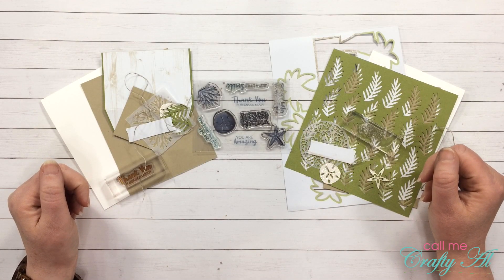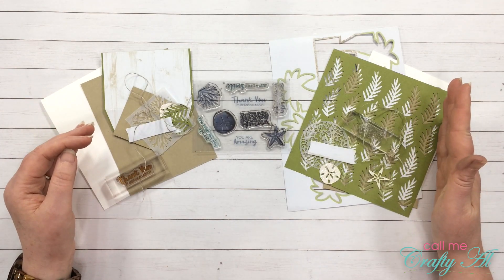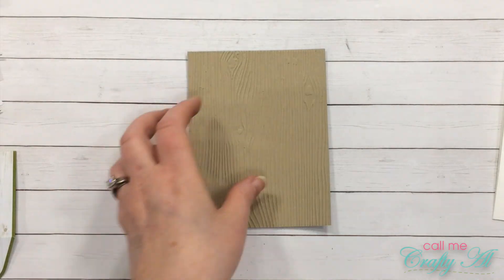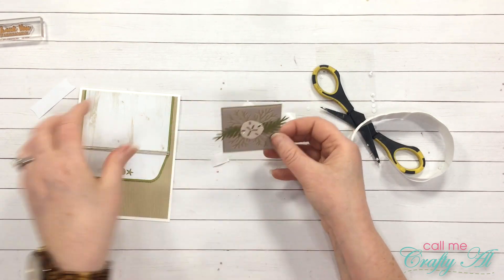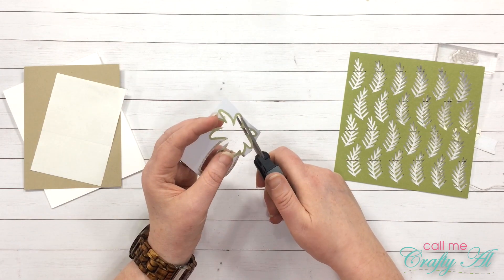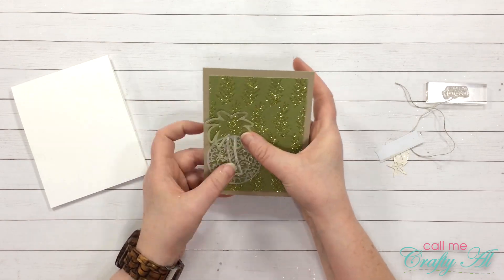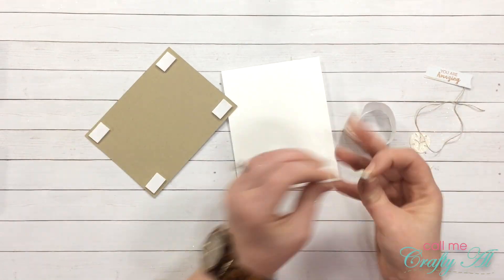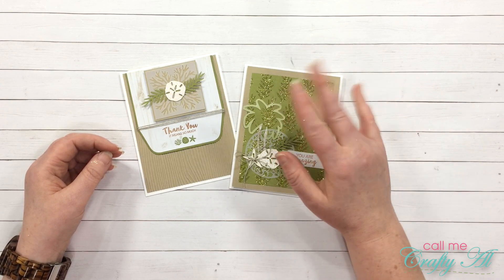June 2019 Paper Pumpkin Alternatives | "Trashy" Cards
Thanks so much for stopping by, crafty friends! Today I am back to share my fourth and final alternate / alternative video for the June 2019 Paper Pumpkin Kit.

For my cards today I used pieces from the kit that might normally be thrown away or recycled to create my focal points. I also used the packing tape glitter technique, but used Stick It Adhesive instead.

Find out also, what I thought of the new Glue Sponge I bought to try out. SPOILER: It’s fantastic!!

Related Products**:
Glue Sponge
Sizzix Black Stamp Mat
Ranger Sepia Ink
Stick It Adhesive

Happy crafting!
Alicia
Call Me {Crafty} Al